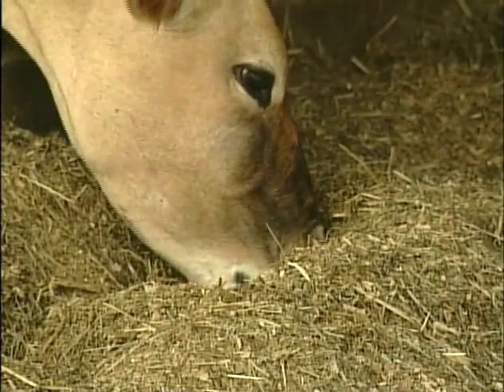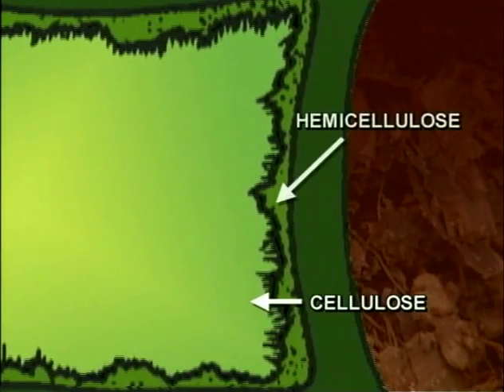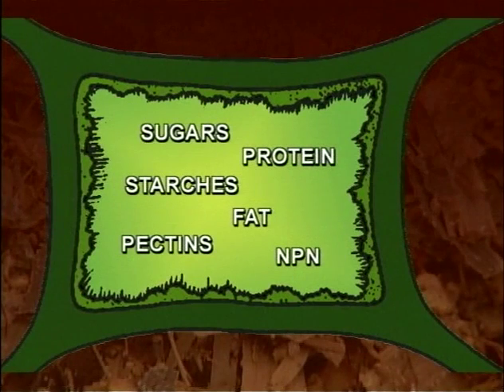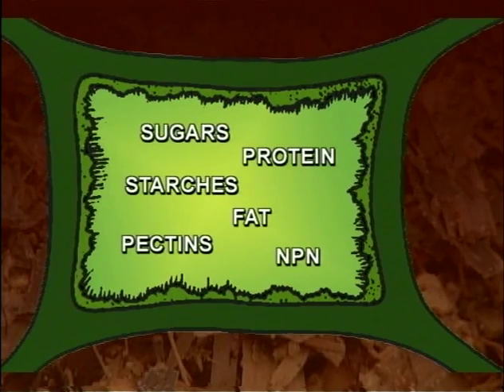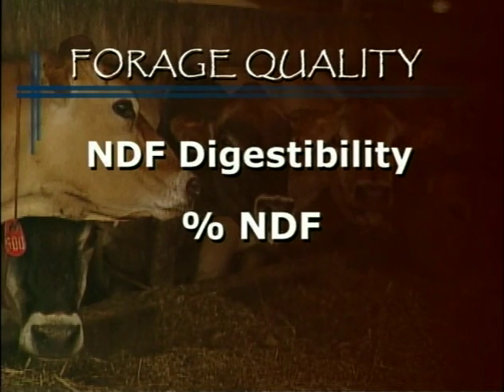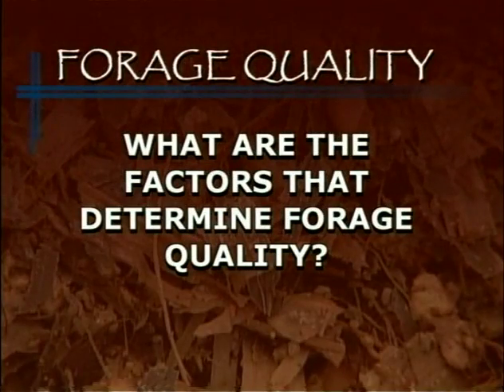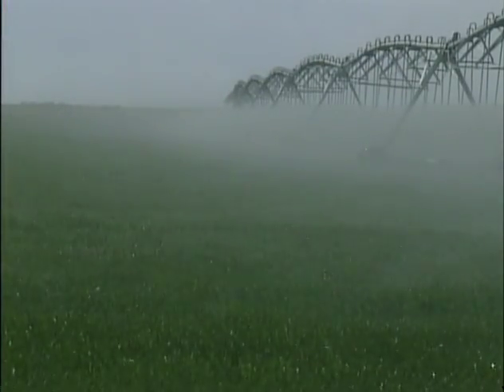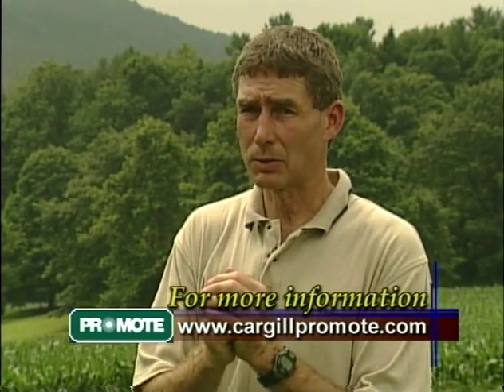Forage Management Part 1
Part 1 "The Cattle Show Forage Management Series" starring a Cargill Dairy Specialist